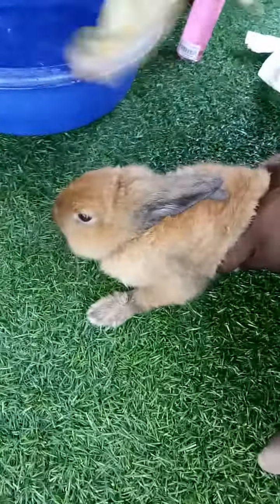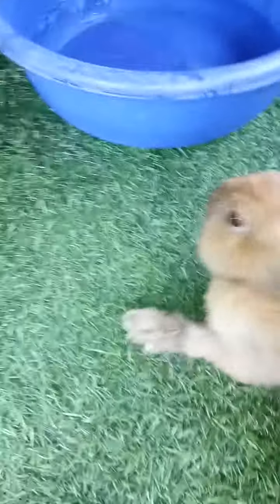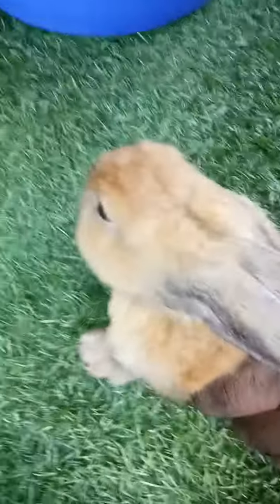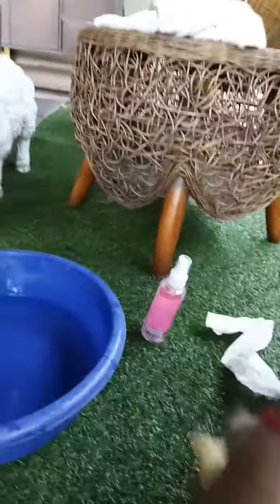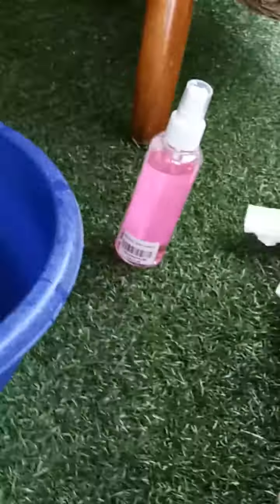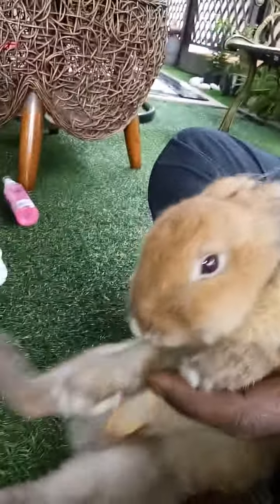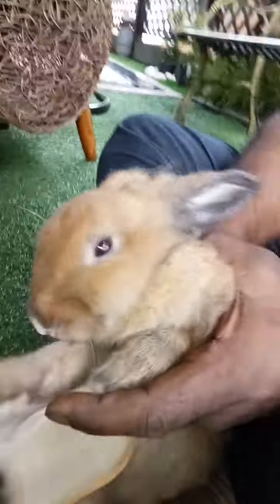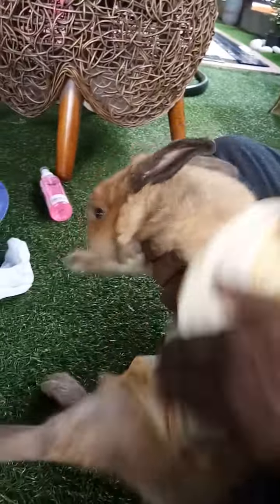Prince taking a bath!!!!